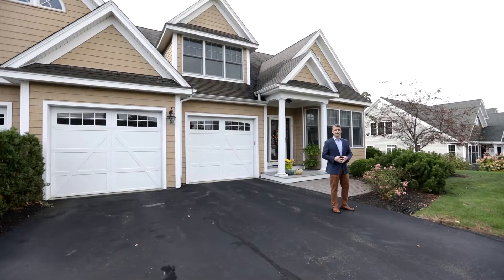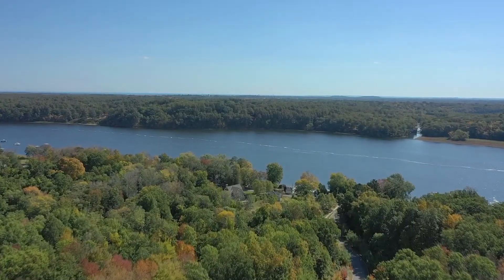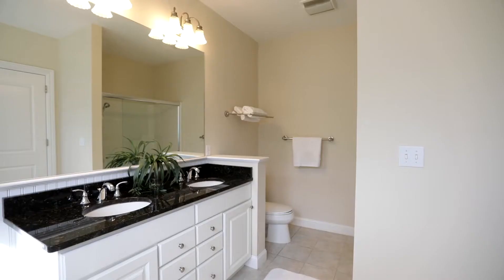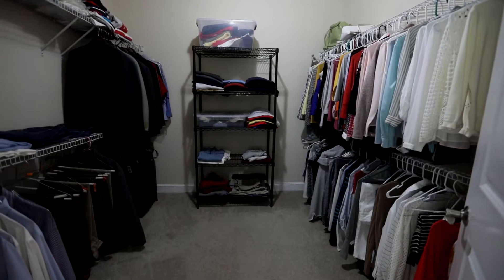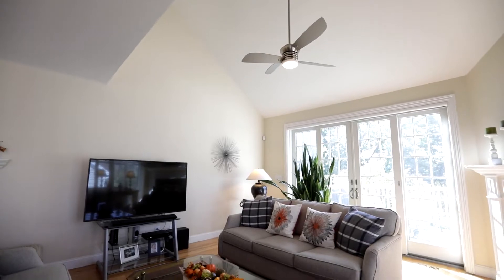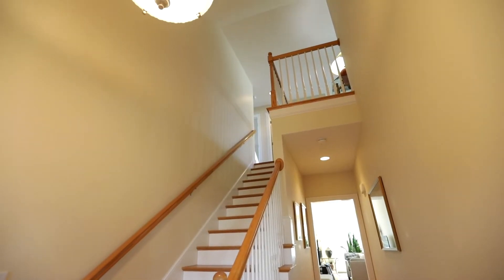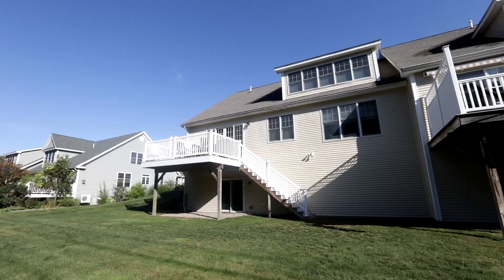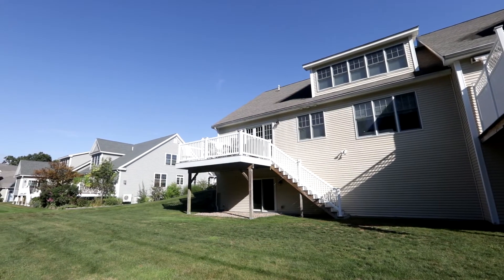Amesbury Townhome For Sale - 9 Riverview Heights - Bentley's Real Estate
Easy living above the banks of the Merrimack River - This elegant, sun-filled town home provides 2,700 Sq. Ft. of living space, 3 bedrooms, 3.5 bathrooms and a 2-car garage. 1st Level - Master Bedroom Suite with a large walk-in-closet, open-concept, custom cherry Chef’s Kitchen, Dining and Living area with soaring vaulted ceilings, decorative moldings, gas fireplace and hardwood flooring. The second floor provides another large 2nd Master Bedroom Suite, a generous 3rd bedroom or office and a spacious upstairs lounge. The full, walk-out basement provides a ton of additional space and towering ceiling height for storage and seemingly endless possibilities; an exercise room, workshop, studio, etc. From Riverview Heights you can dock your boat at one of 3 near-by marinas or head in to downtown Amesbury or Newburyport in 10-minutes. Convenient to Rte 95, 495, the Commuter Rail to South Station and the C&J Bus line direct to Logan.